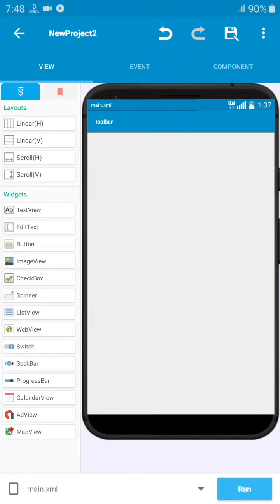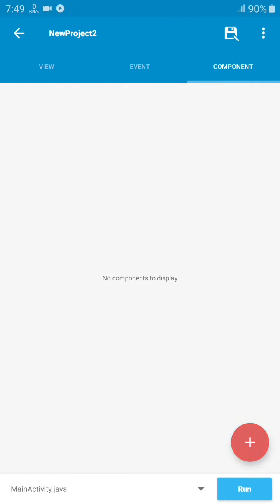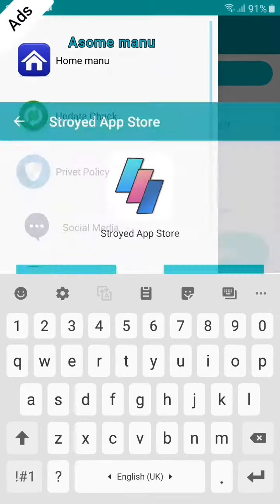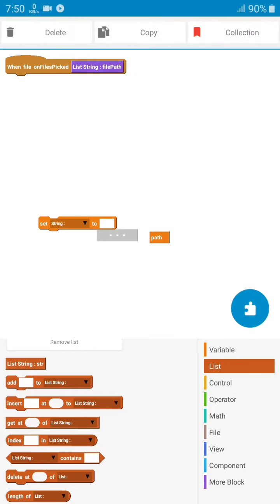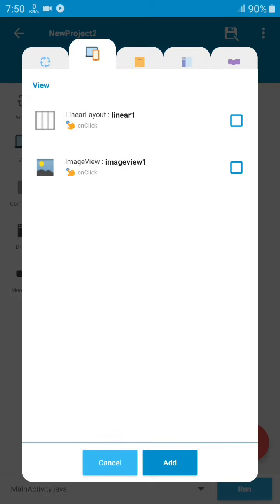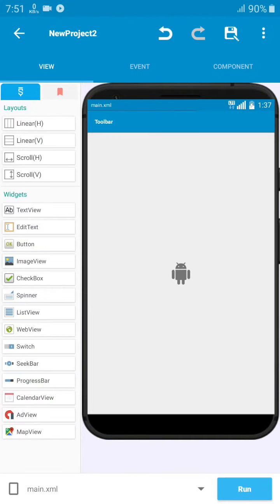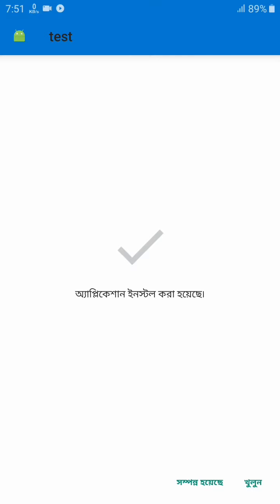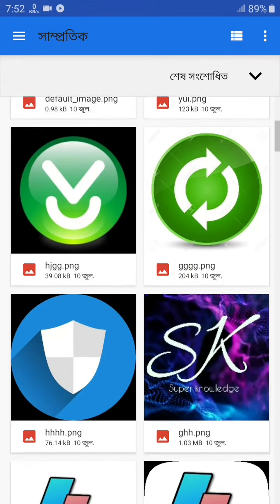How to use💥 imageview same like💥💥 button in 💥💥💥Sketchware